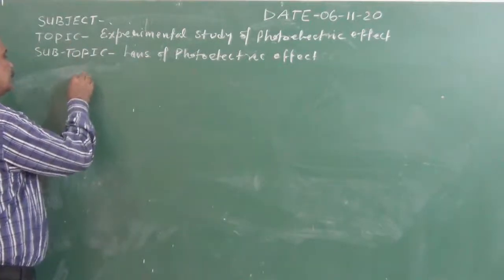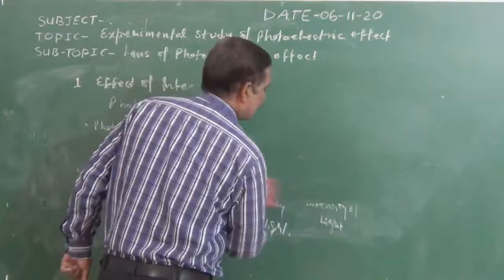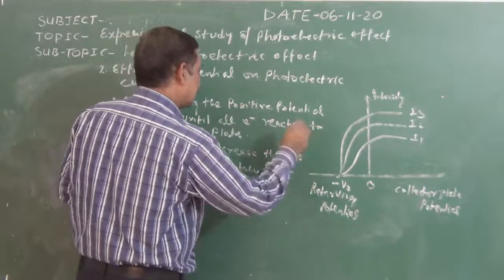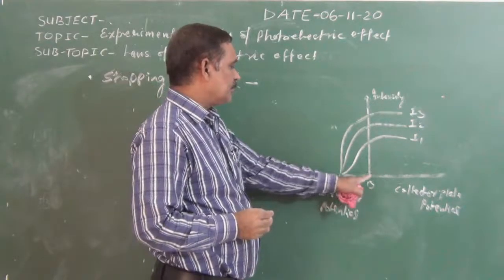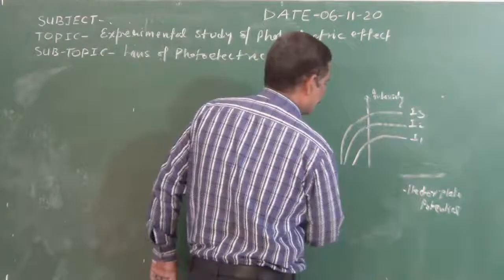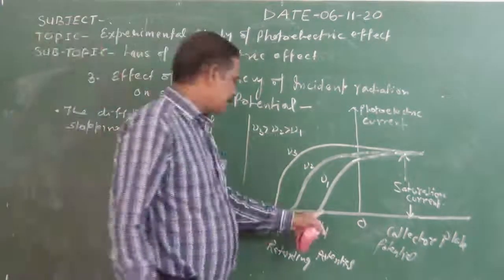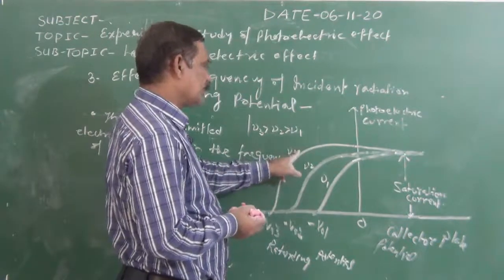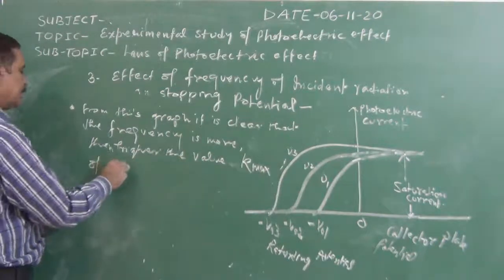Dual bature of radiation and matter Class XII | CBSE BOARD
EXPERIMEMNTAL STUDY OF  PHOTO ELECTRIC EFFECT